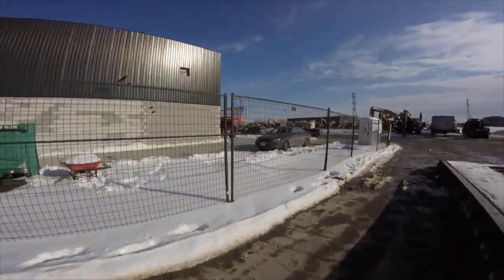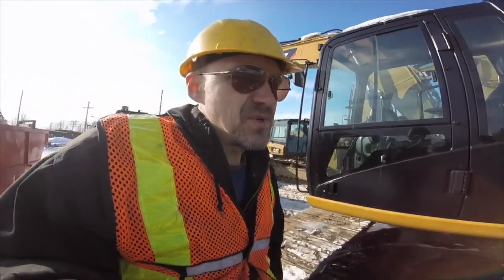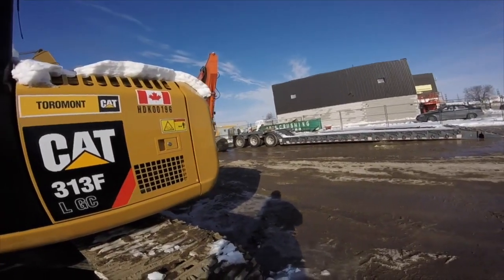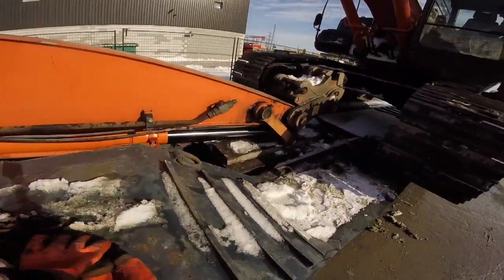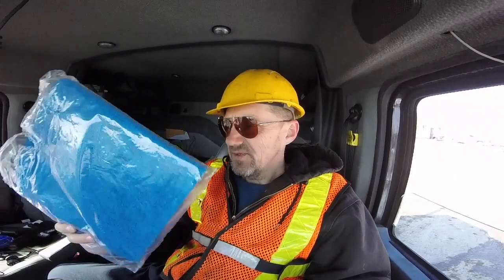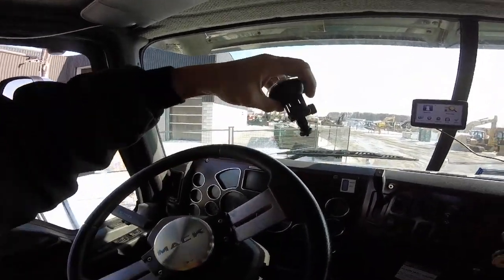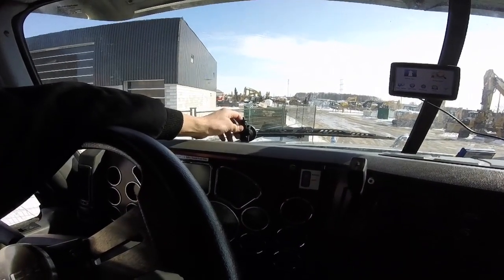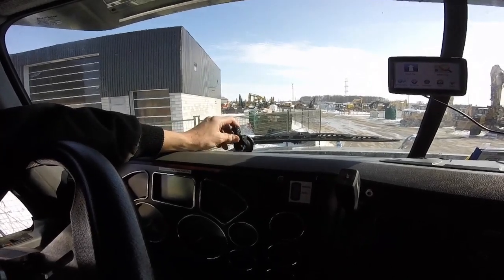Heavy Haul TV: Episode 318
Hitachi 270 LC-3 excavator: ON to MD
65,380 LB